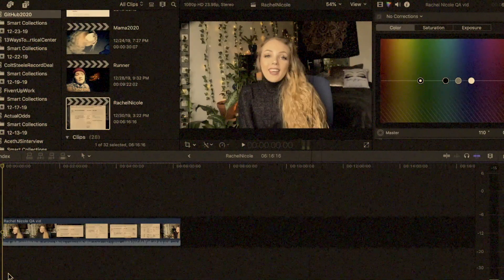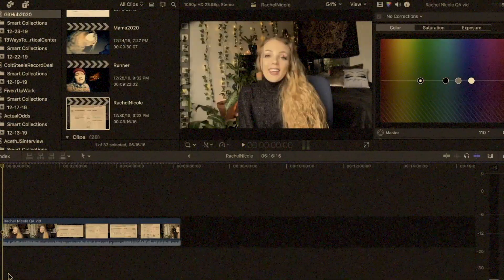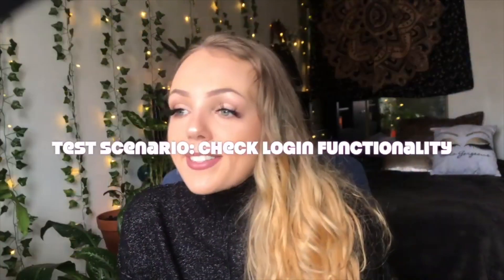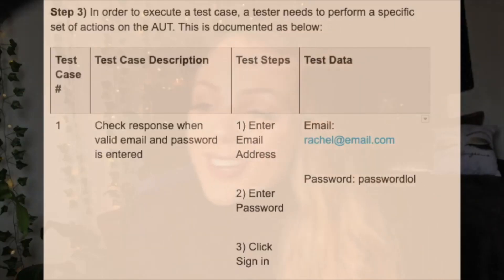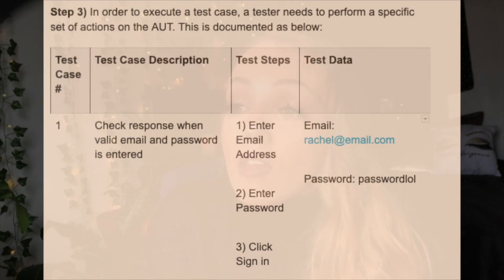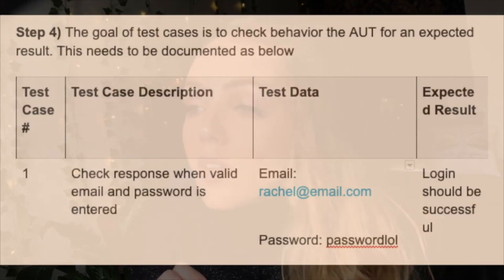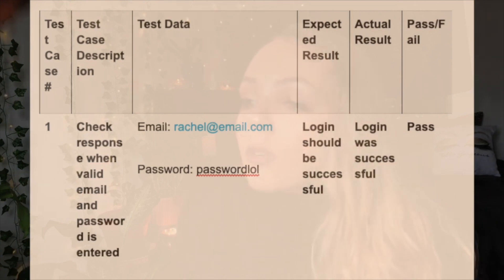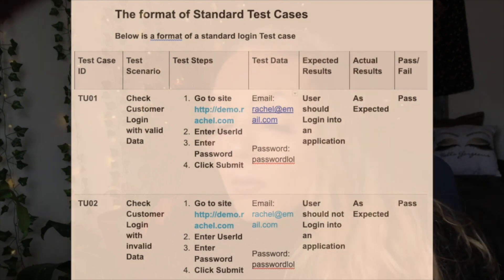Write a test case in 6 minutes || QA Assessment for beginners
In this video, my guest is full-stack QA engineer Rachel Nicole. Today she'll be  demonstrating how to write a simple test case. She also explains what a test case is, the components of test cases and why you would want to use them. In this video you'll learn how to write a simple test case for a basic login function.

Thank you Rachel Nicole for visiting! Be sure to check out her channel:

🪴 🎟 Sign up for our mailing list and get a FREE copy of The Encyclopedia of Online Coding Platforms